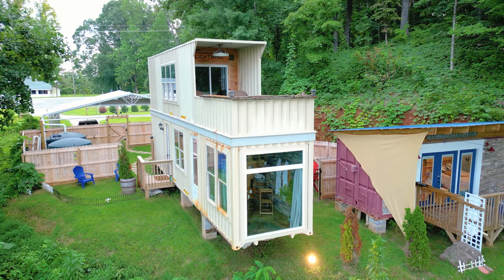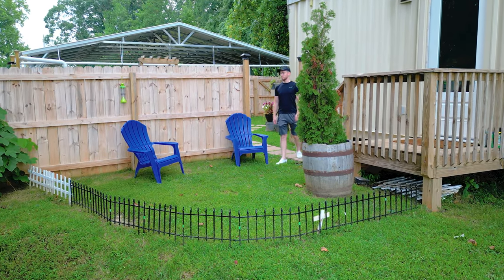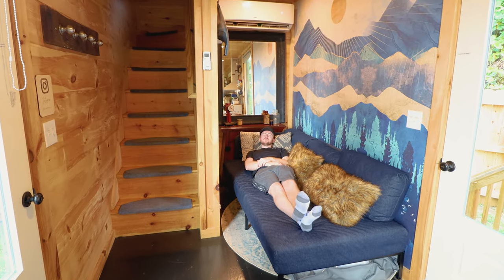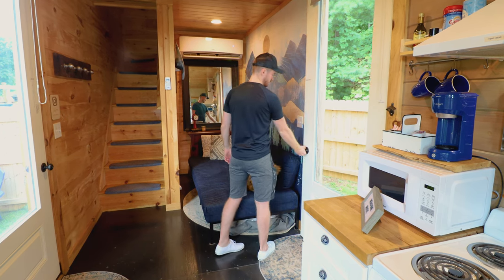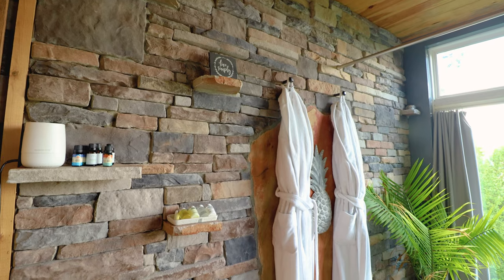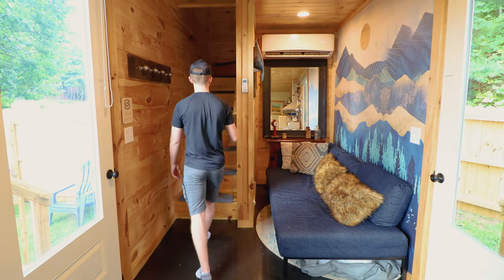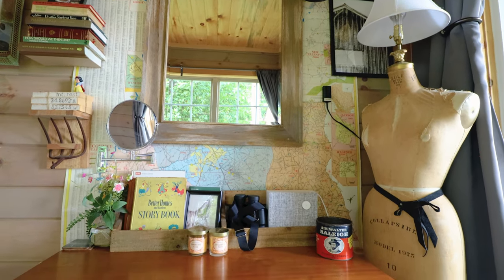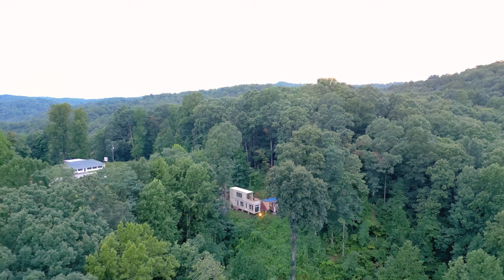2-STORY LUXURY SHIPPING CONTAINER HOME TOUR! (2x40ft Containers)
The Valhalla Sky Suite is a 2-story luxury shipping container home located right on the edge of Sumter National Forest in Walhalla, South Carolina. Close to many attractions like Stumphouse Tunnel, Issaqueena Falls, the Yellow Branch Falls hiking trail, and the world-class Stumphouse Mountain Bike Park, this Airbnb is the perfect romantic getaway for an adventurous couple.

My favorite part of the home is the luxurious bathroom with a vintage clawfoot tub directly facing the forest and sunset. There is also a large outdoor deck on the second floor with a wraparound bar perfect for your morning cup of coffee or some evening cocktails.

SHARE the full tour of this 2-story luxury shipping container home with your significant other!

0:00  Intro & Airbnb Details
0:44  Entering The Property
1:08  First Outdoor Sitting Area
1:27  Front Exterior
1:45  Surrounding Area
2:05  Couch & Hangout Space
2:24  Kitchen & Dining Area
3:27  Outdoor Fire Pit
4:04  Bathroom
6:10  Bedroom
7:48  Outdoor Deck
8:08  Outro

MY GEAR

ABOUT ME